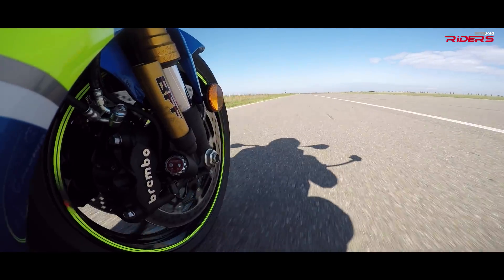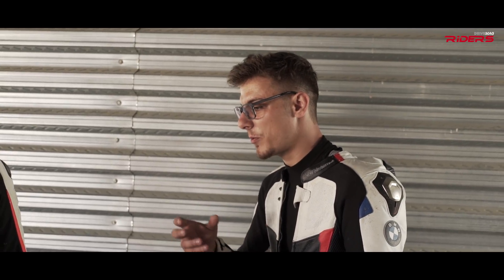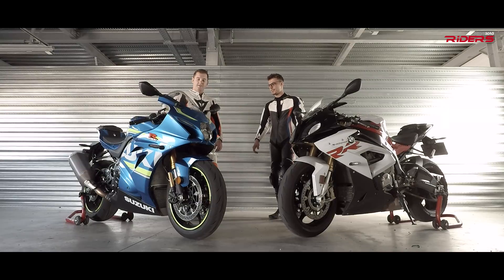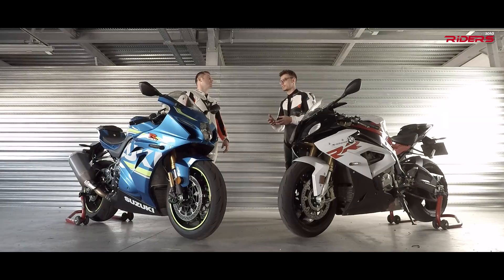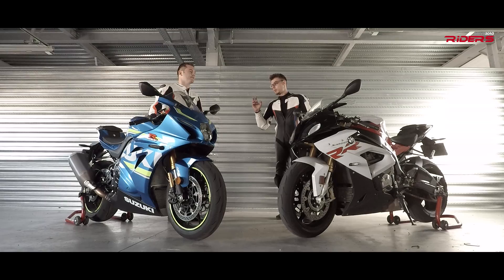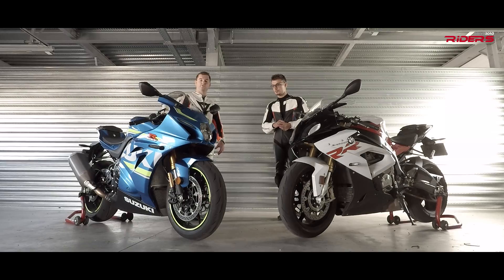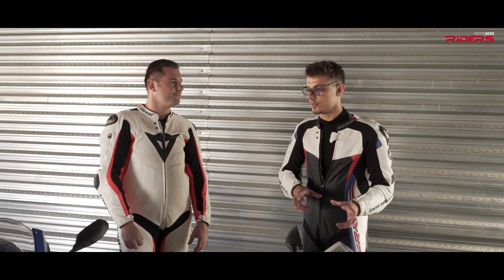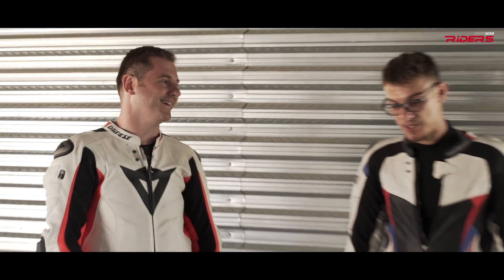2017 Suzuki GSX-R1000R vs BMW S1000RR Review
We’ve put the Suzuki GSX-R1000R head to head with the BMW S1000RR. A day on track with two of the top superbikes of the moment with one goal: to find out which one is the best?

The much-waited Suzuki GSX-R1000R Superbike is finally here with a VVT engine, new look, state of the art technology and impressive dynamics. But it has a tough job. There’s a BMW S1000RR standing over there as a benchmark in the segment. The spec sheet for each bike has every tick box checked and intermediate tires.

Unfortunately, we’ve encountered some sound problems, sorry for the inconvenience.

But, what about you? Which one you like the most? The GSX-R1000R or the S1000RR?